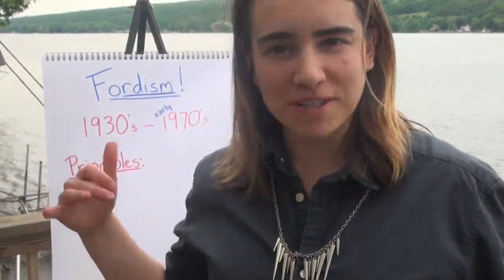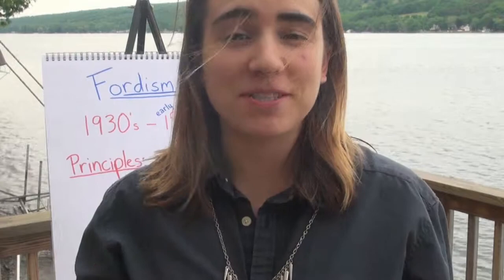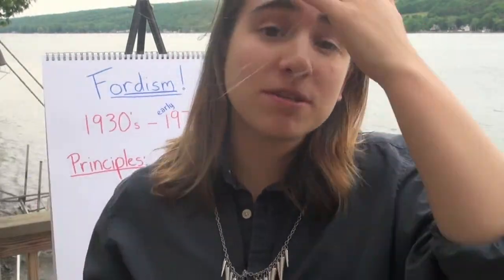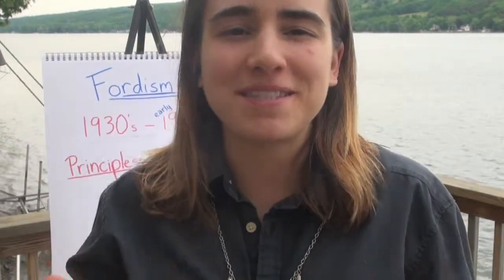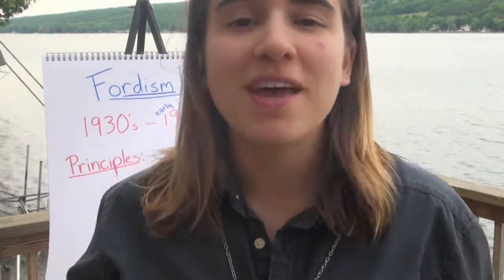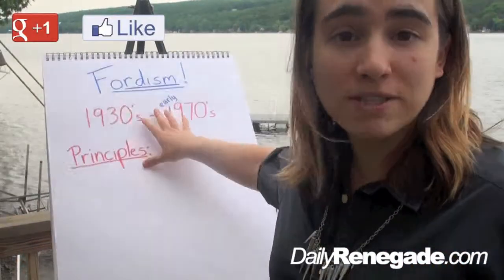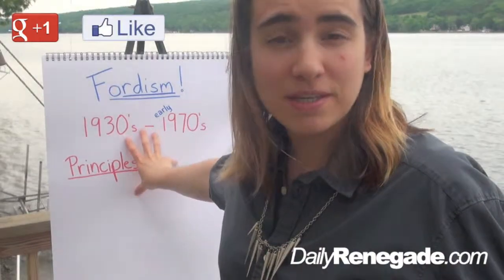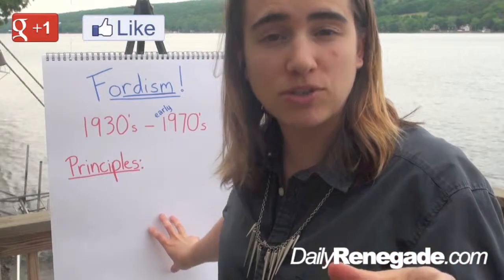Fordism, What Is Fordism? By Daily Renegade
Helen from (Dailyrenegade.com) gives a summary of the economic and societal term FORDISM, which describes how America and Western European countries made goods and marketed to it's citizens. In the 21st century we are not in a Fordist economy, we're now in a post-fordist, global economy. Which has greatly changed labor practices, relationships with how products are assembled and finalized. VERY INTERESTING STUFF!

for more great text summaries.

SUPPORT! WE NEED IT!